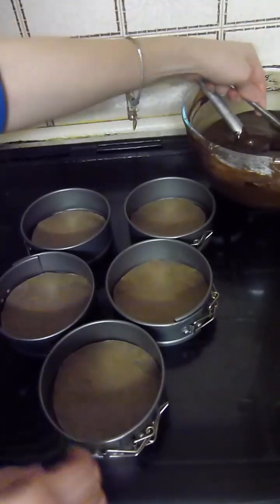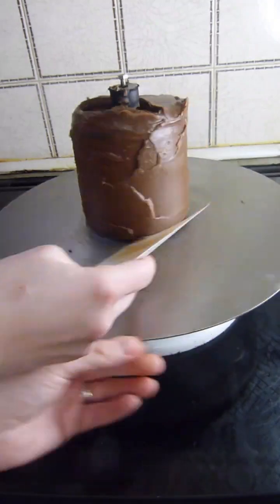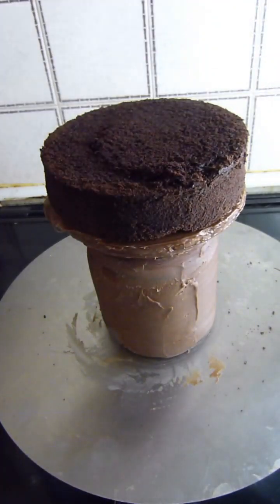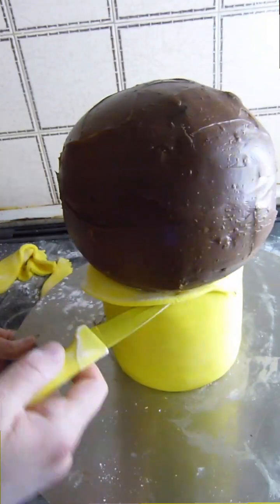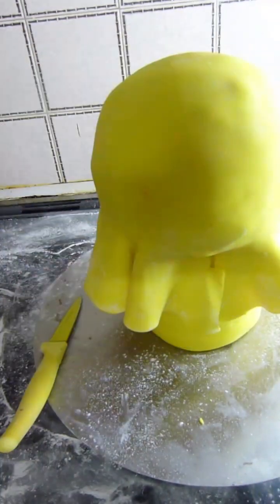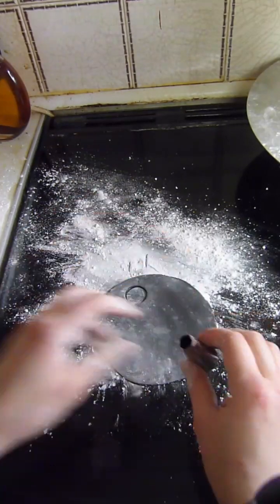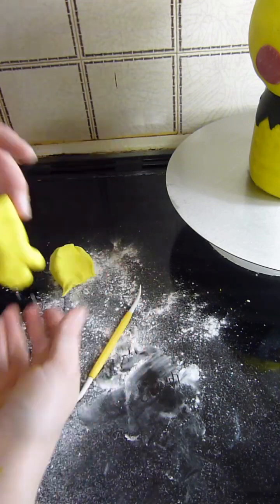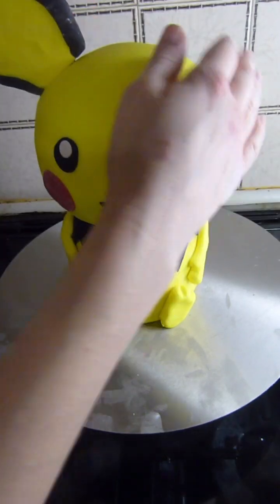Pichu Cake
Come bake a Pichu cake with me